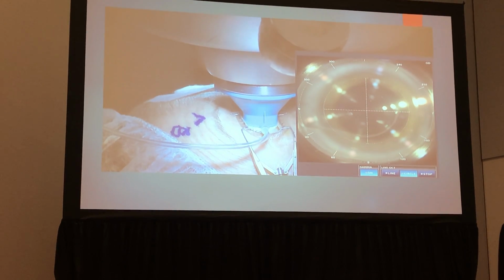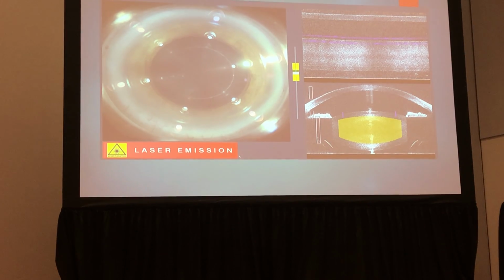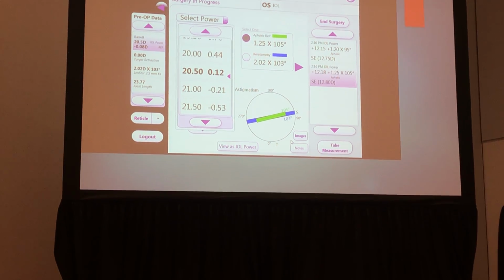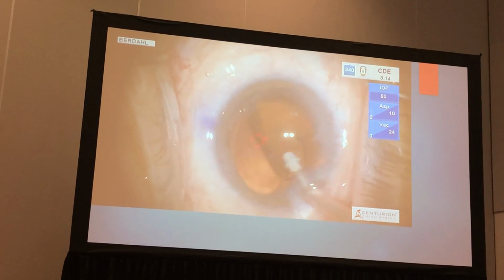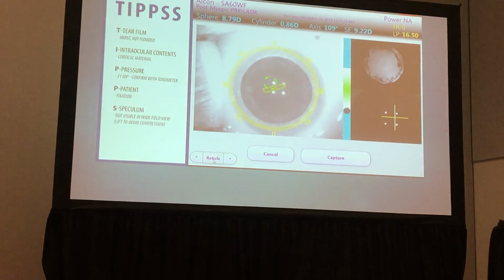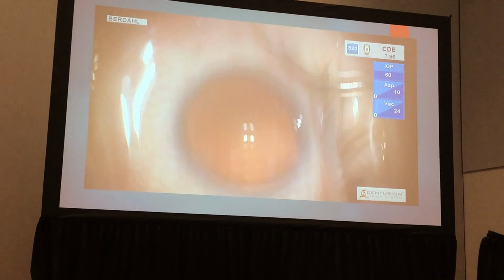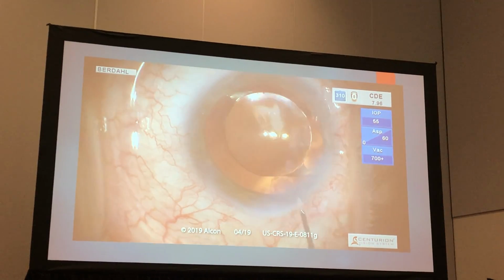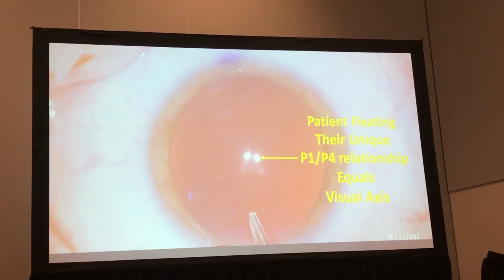Advanced Astigmatism Management to Achieve the Best Refractive Cataract Surgery Outcomes